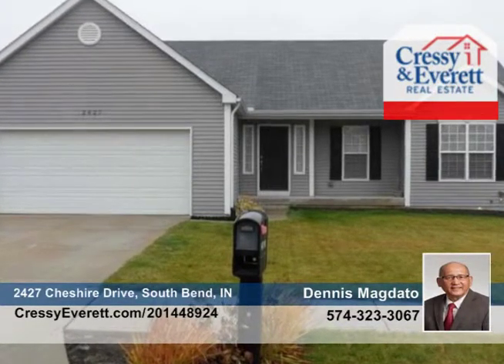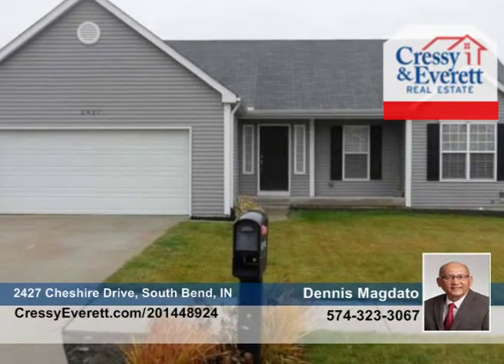2427 Cheshire Drive South Bend, IN Homes for Sale | cressyeverett.com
2427 Cheshire Drive, South Bend, IN

Clean, well maintained corner lot, one story Ranch style residential with three bedrooms andamp; two full baths, carpet floor finish all throughout bedrooms and wood floor finish in dining, kitchen andamp; entry foyer, full unfinished basement with two egress compliant windows. Master bedroom suite andamp; walk-in closet. Corian kitchen countertop andamp; laminated cabinetry. Stained finish wood deck in rear for family cook out. Move-in ready.